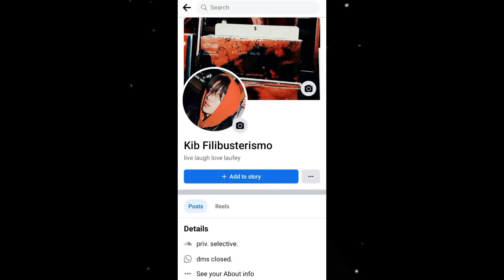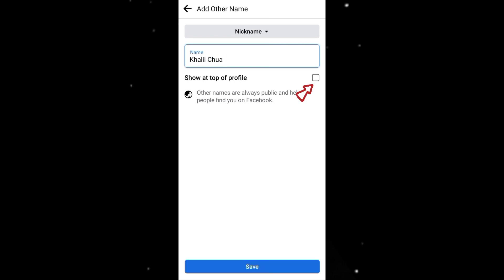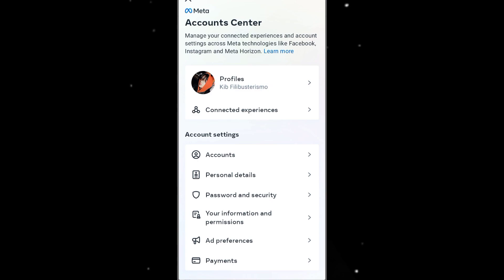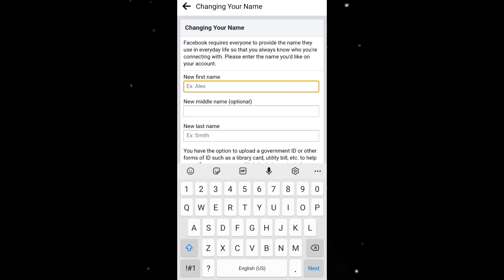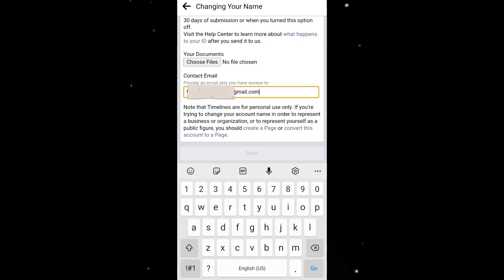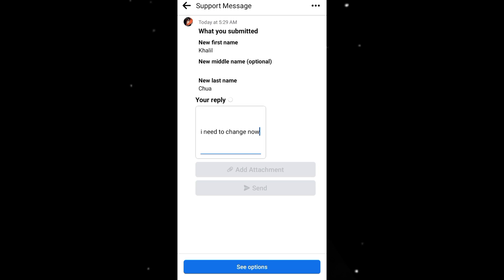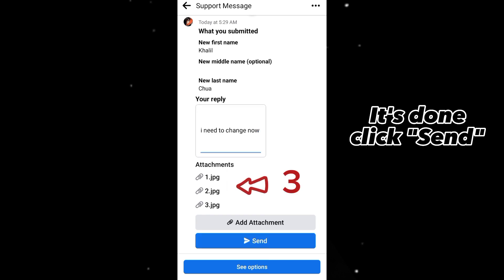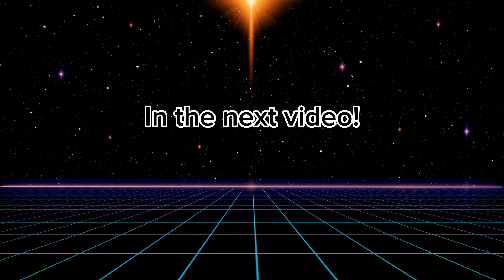How to Change Name on Facebook without 60 Days | 3 minutes Quick Tutorial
Quick and Easy Method: Change Your Facebook Name Without Waiting 60 Days

Are you tired of waiting for 60 long days to change your name on Facebook? Look no further! In this comprehensive tutorial, we'll show you a simple yet effective method to modify your Facebook name without having to endure the lengthy waiting period.

Changing your name on Facebook should be a hassle-free experience, and our step-by-step guide will make it a breeze. Our expert presenter will walk you through the entire process, sharing invaluable tips and tricks along the way to ensure a successful name change in no time.

Whether you're rebranding, updating your personal information, or simply want a fresh start, this video has got you covered. We'll explore an alternative method that allows you to bypass the standard 60-day restriction and modify your Facebook name promptly.

Join us as we dive into the Facebook settings and unlock the secret to changing your name without the typical time delay. With clear instructions and easy-to-follow visuals, you'll gain the confidence to navigate through the necessary steps effortless.

How to Change Name Without 60 Days on Facebook.